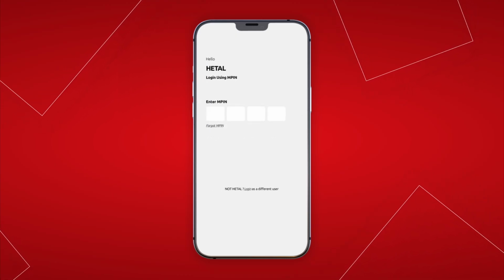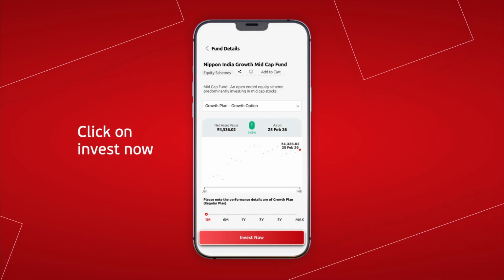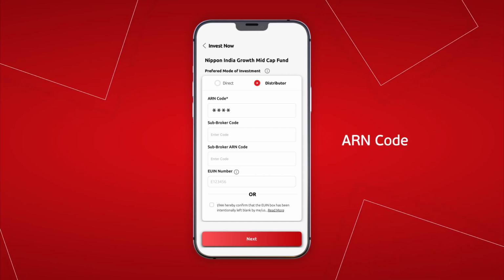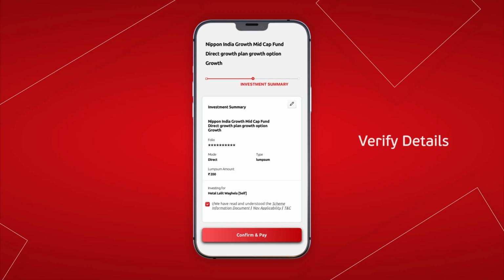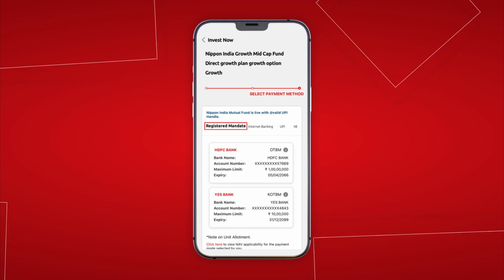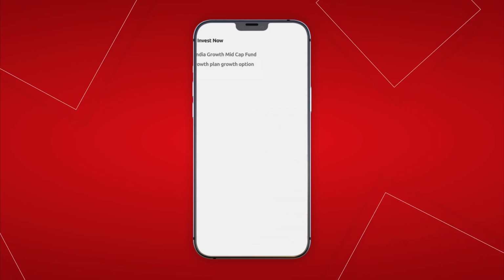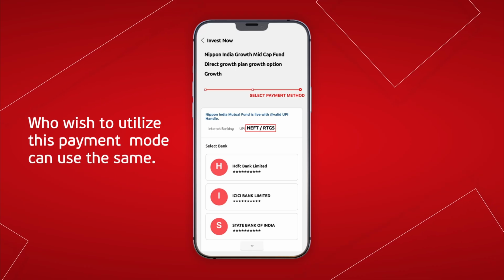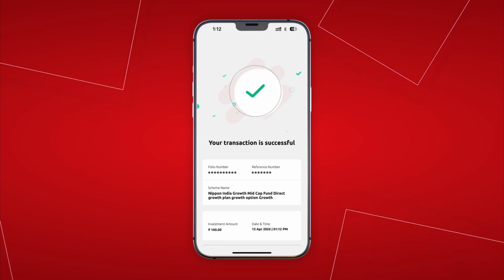How To Make a Lumpsum Investment? I Investment App I Nippon India Mutual Fund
Investing does not have to involve lengthy paperwork or multiple interactions with different people. Whether you are investing from home or on the go, initiating and managing your investments may become a more convenient and customer-friendly experience. With everything accessible in one place, all you need to do is decide to invest, and with our digital investing application, you could complete your transactions in a seamless manner, from anywhere.

This video helps you see how the Nippon India Mutual Fund app may simplify the process of investing for you. It’s easy to navigate the app, which makes investing digitally more convenient.  Also, the availability of different payment methods gives investors more flexibility and less uncertainty in the investment process. Whether you are an existing investor or exploring digital investing for the first time, with a seamless app experience, you can focus on your investment decisions rather than the process.

Whether you decide to invest in a mutual fund scheme, add to an existing investment, or make a lumpsum investment, your next transaction may become smoother by getting familiar with the app.

Watch the video to learn how it may support a hassle-free investing experience for you.

Video Chapters:
00:00 Introduction and NIMF app login guidelines
00:38 Choosing mutual fund schemes
01:31 Lumpsum investment option explained
01:01 Payment modes
03:59 Disclaimer